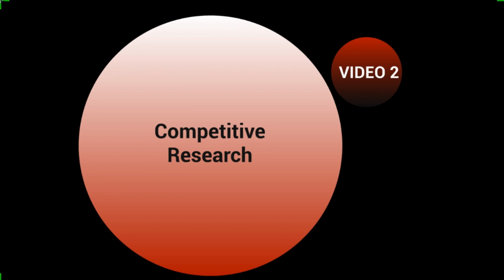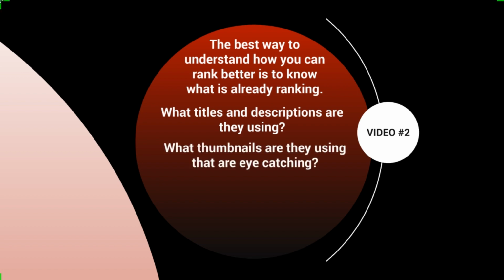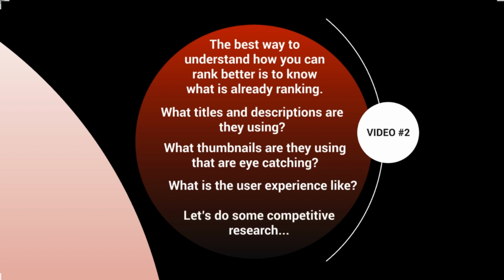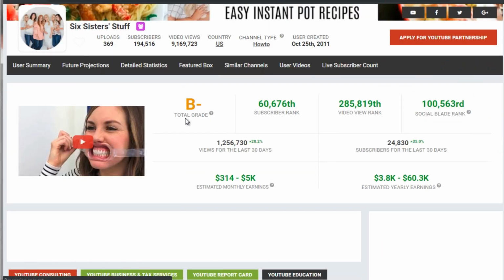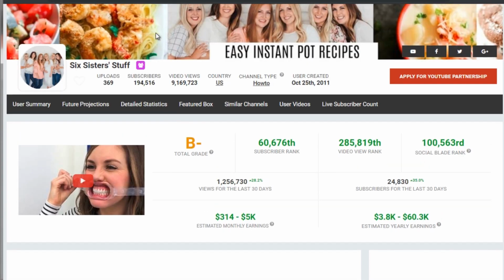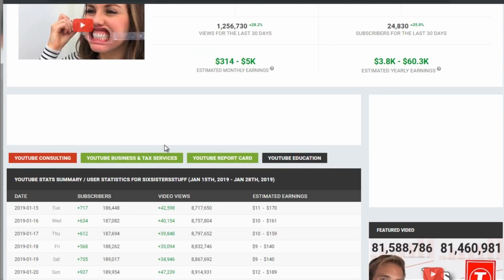You tube SEO v2 Optimize Video - Competition make money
My Channel -

You tube SEO v2 Optimize Video - Competition